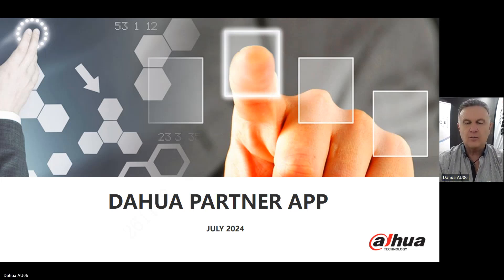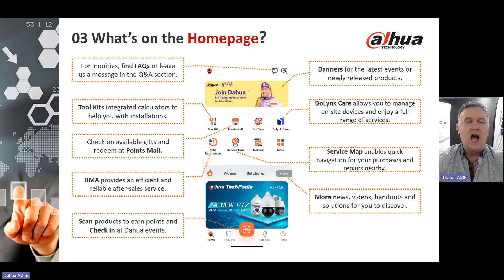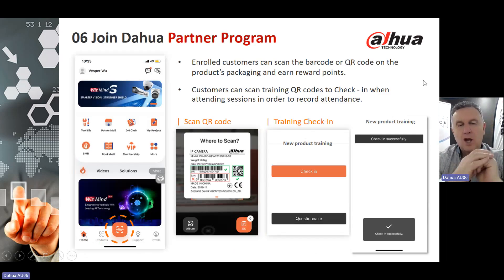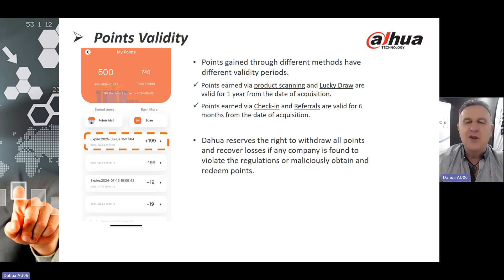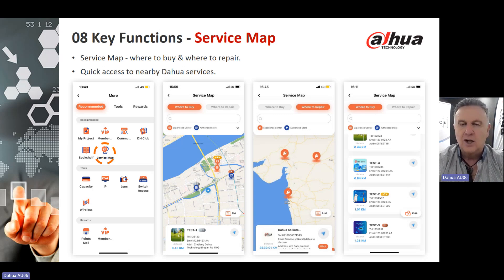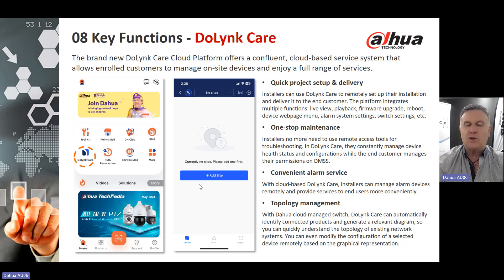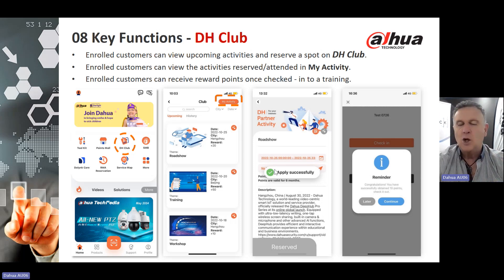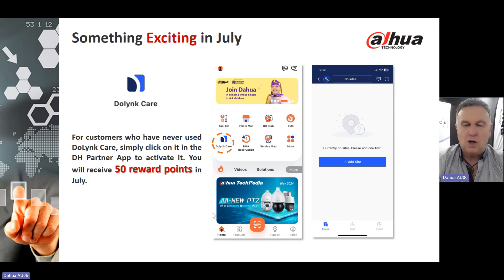Dahua Webinar | DH Partner App Training_July 2024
Today, our presenter Joe will introduce you to the comprehensive functions of the DH Partner App. Watch this webinar and unveil a new chapter of business with the DH Partner App.

Stay ahead with the latest product releases, tech updates, and exclusive features at your fingertips. The Dahua Partner App is a handy management platform where customers can easily access information on Dahua products, solutions, videos, promotions, and news for the local market. It offers useful tools and information on how to operate Dahua products efficiently and has a support function for any inquiries.